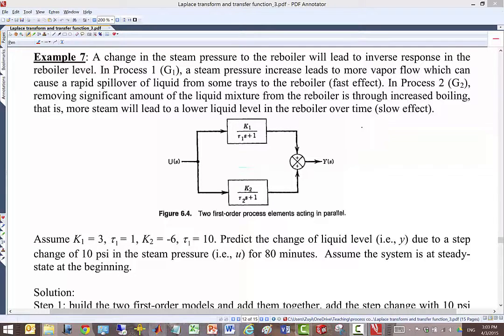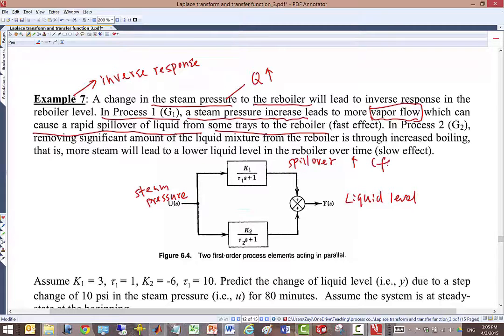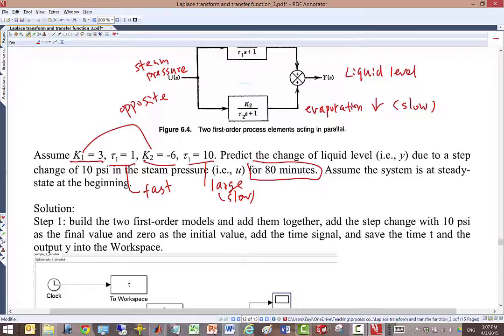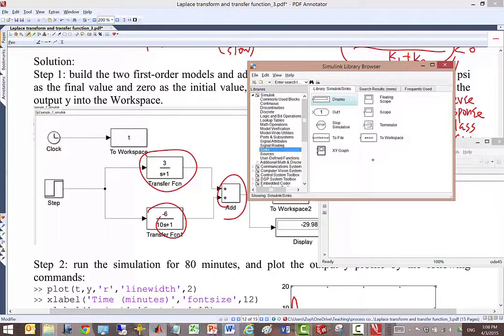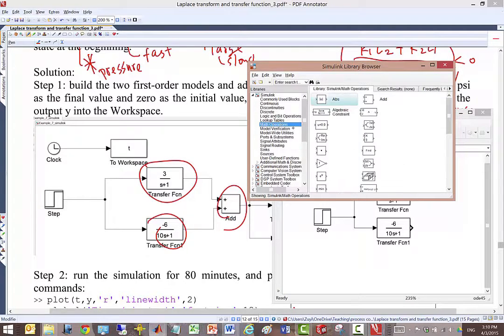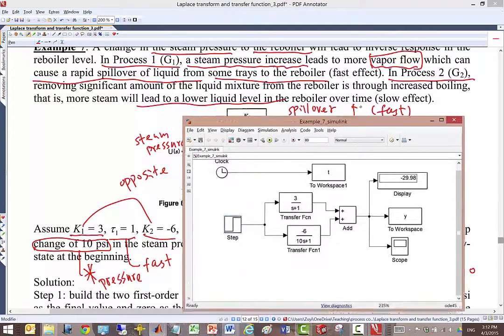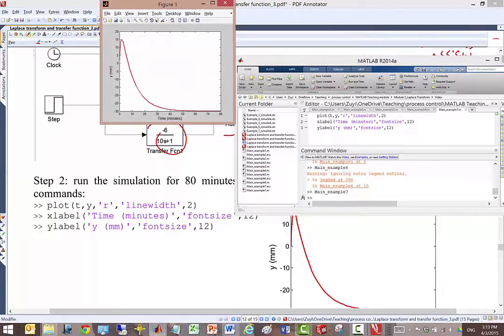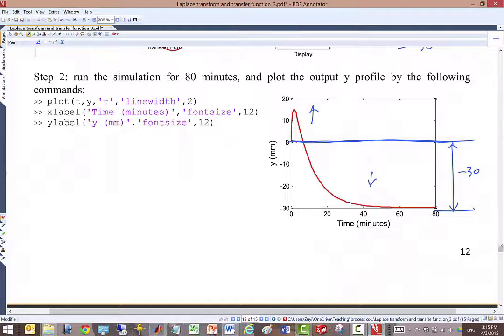Teaching Modules for Process Control - Example 8